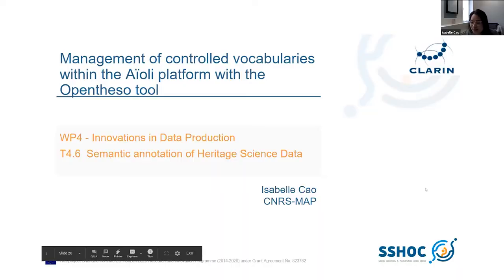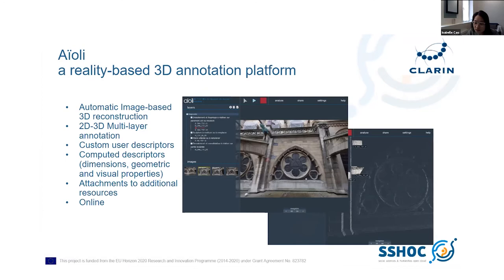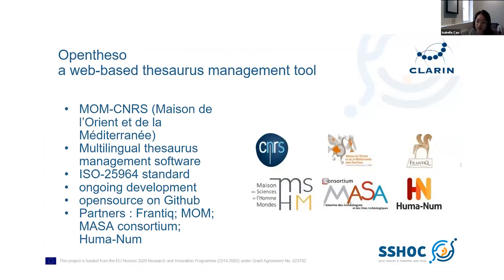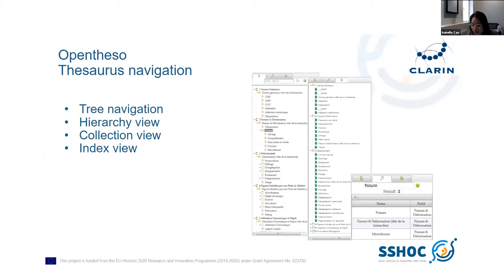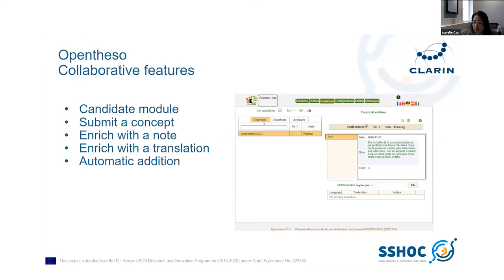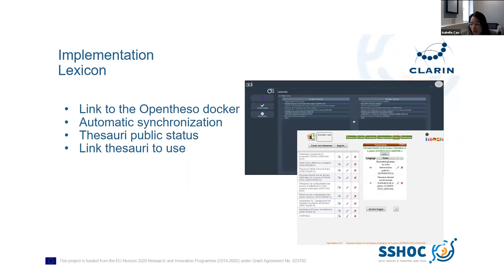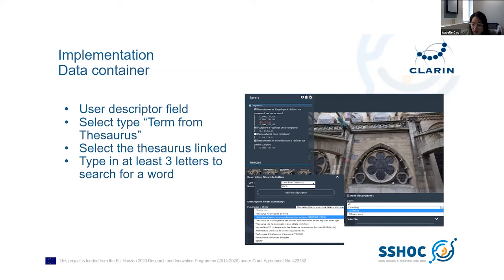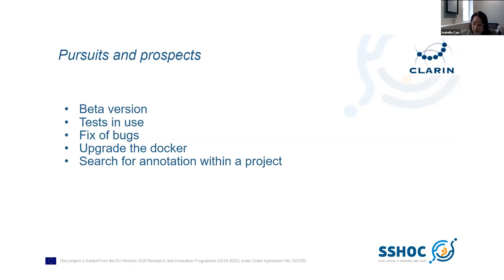Aioli platform with the Opentheso tool for controlled vocabularies management - Isabelle Cao (CNRS)